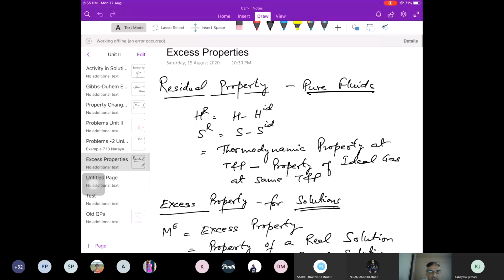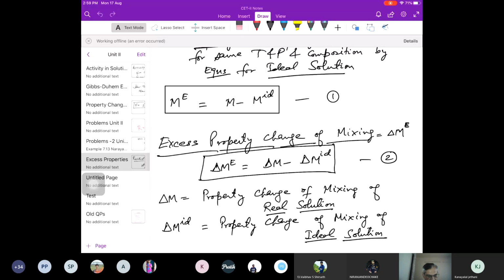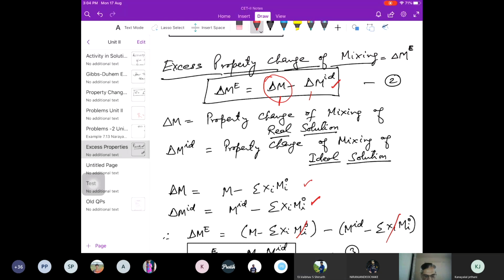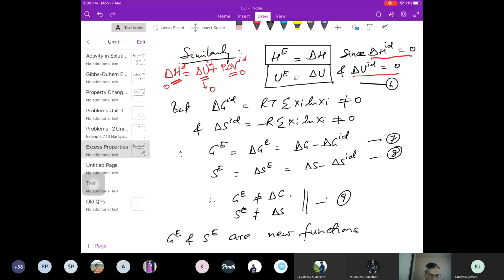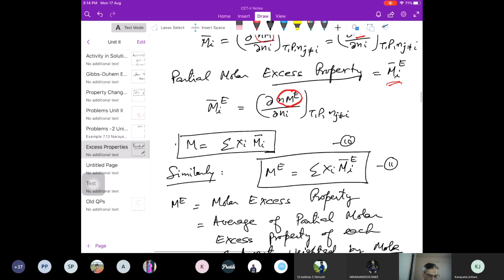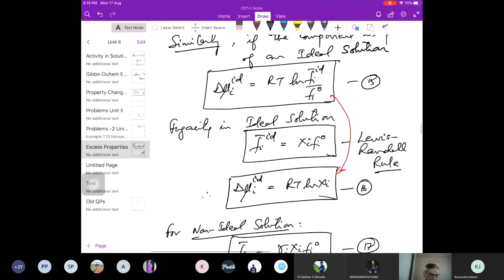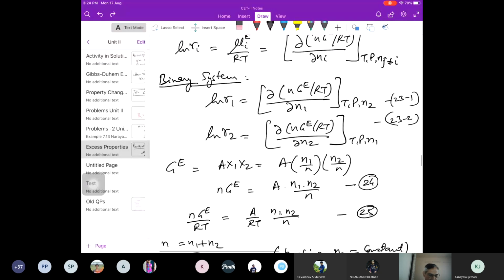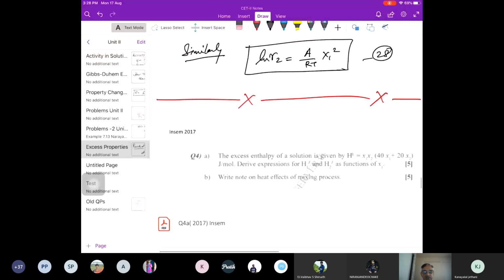CET Unit 2 Lecture 22